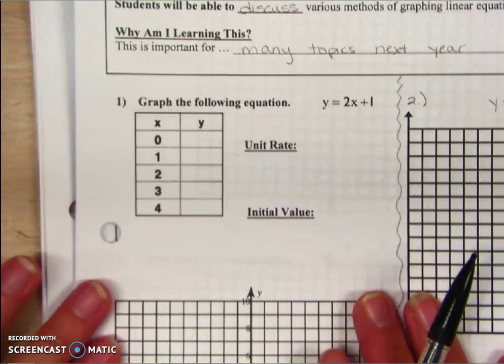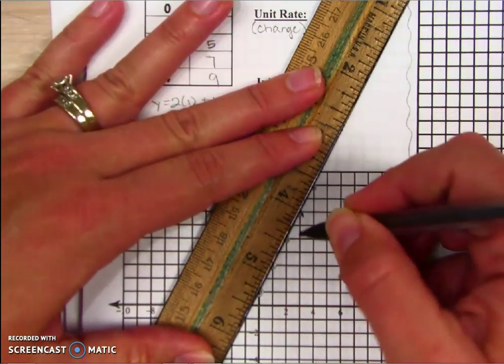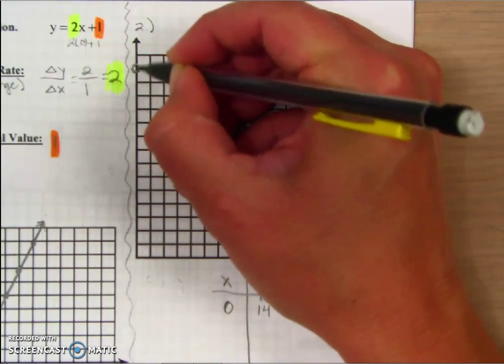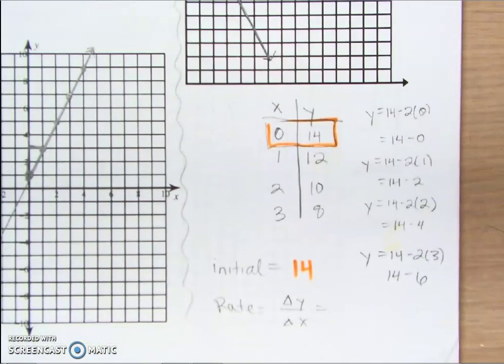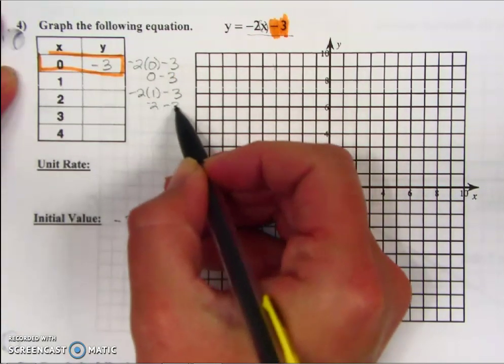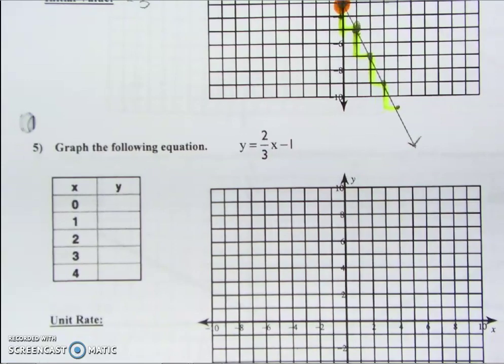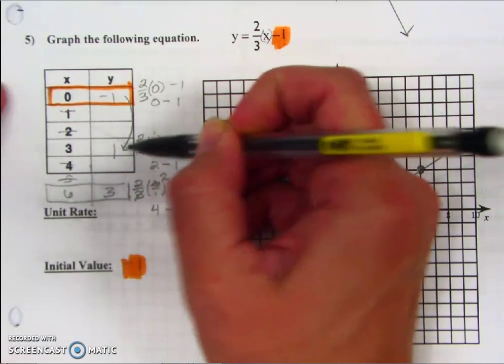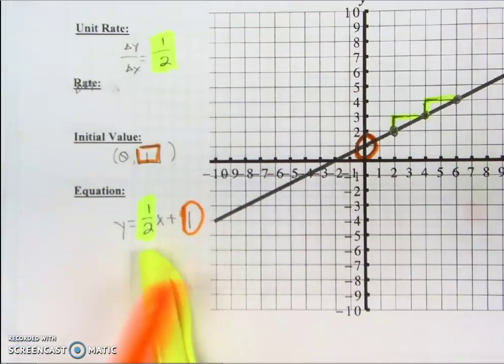Grade 8 Unit B Lesson 3b